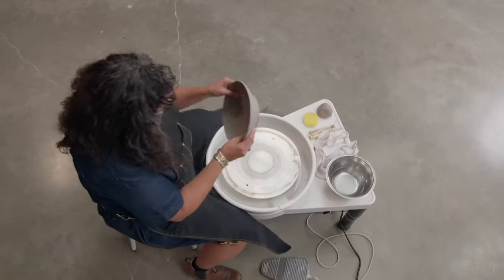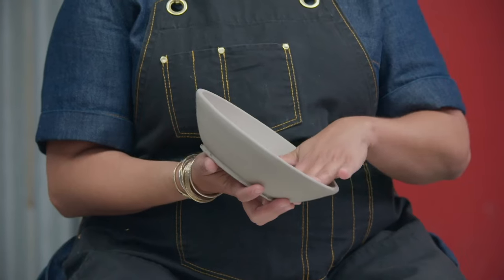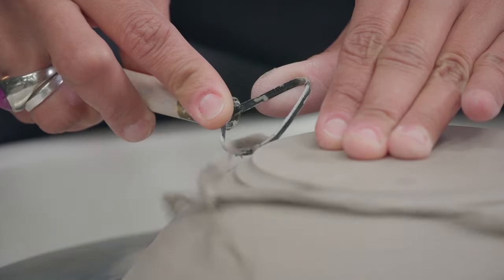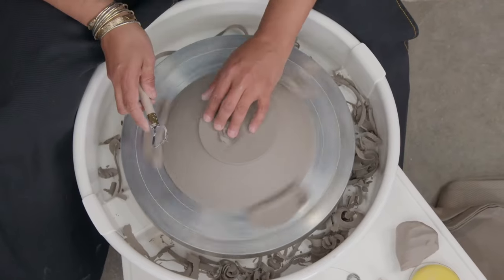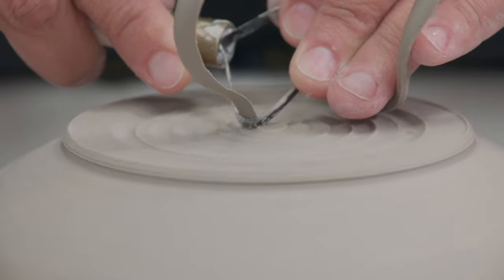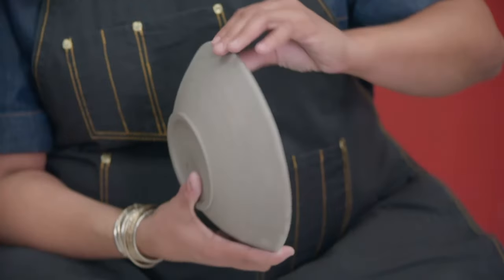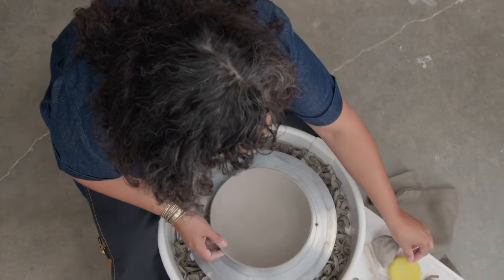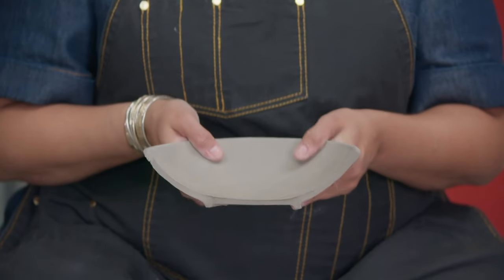How to give a bowl a proper foot, with potter Natalie Waddell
Natalie Waddell, a judge on The Great Canadian Pottery Throw Down demonstrates how to trim a bowl.

➤ Stream full episodes of The Great Canadian Pottery Throw Down, for free, on CBC Gem:

The Great Canadian Pottery Throw Down is a competition series where ten of Canada's most talented potters will compete to be crowned best at the wheel. It’s hosted by award-winning actor Jennifer Robertson and judged by expert judges Natalie Waddell and Brendan Tang along with guest judge, pottery enthusiast and actor Seth Rogen.

Featuring clever challenges, beautiful creations, and personal stories, the series unearths what inspires the potter's passion for clay.

About CBC Gem:
CBC Gem offers the full programming slate, from drama to documentaries and sports. Available for free as an app for iOS and Android devices and on television via Apple TV and Google Chromecast.